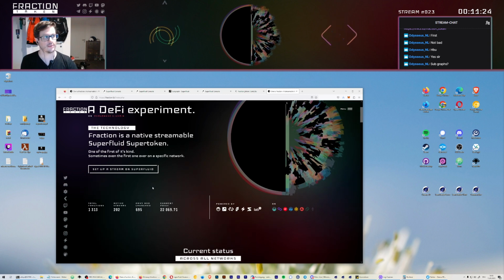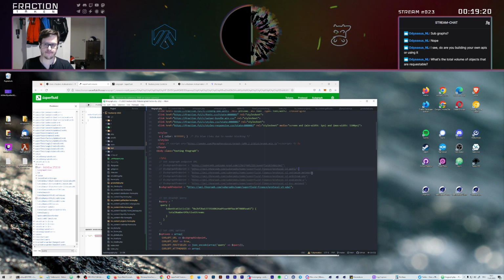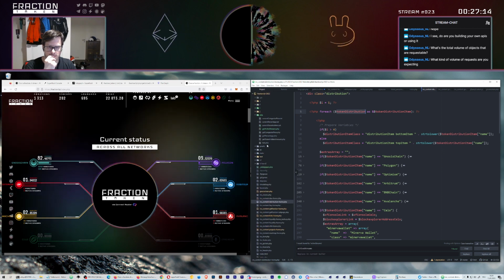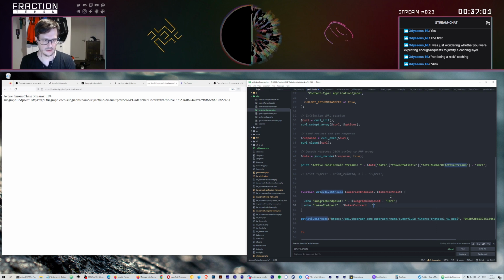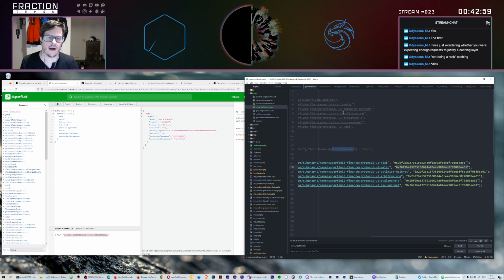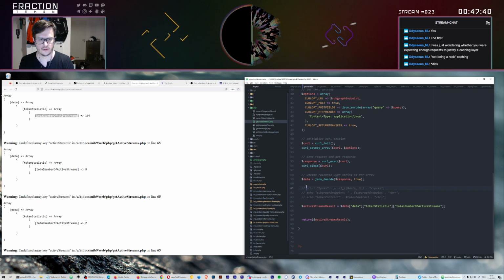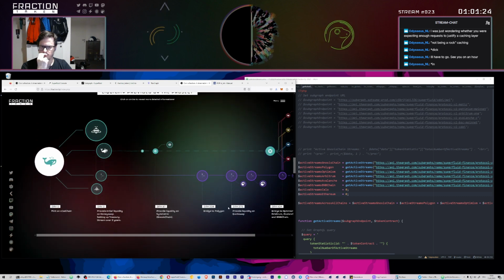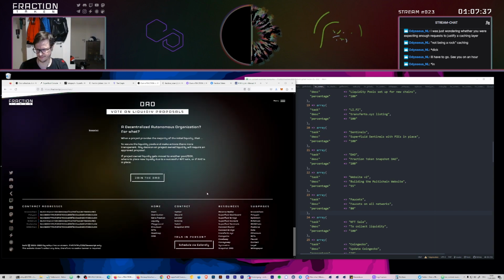FRACTION Token Dev-Stream Nr. 023 - Get Active Streams - Subgraph Calls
How to make Subgraph queries via PHP to get the amount of active Superfluid token streams per network to show on the new website.

Building Stream Nr.023
Streamed on: 2023/03/15

TIMESTAMPS
00:00:00 - Intro
00:35:00 - SubGraph Query via PHP to show amount of active Superfluid streams per Network
00:49:00 - Website Section and Upcoming Todos
01:00:53 - Outro

FractionToken coding Token Blockchain cryptocurrency playground transparency building BUIDL superfluid supertoken connext crosschain GnosisChain Polygon Optimism Arbitrum Avalanche BNBChain Celo Ethereum multichain DeFi lens fractions streaming seliqui PHP HTML CSS SVG JavaScript web webdev Adobe Photoshop Illustrator